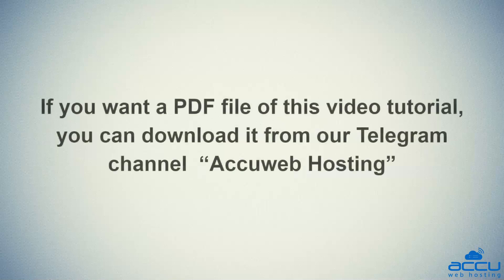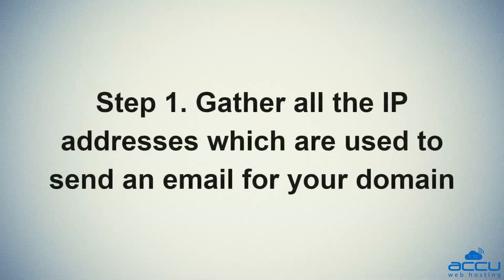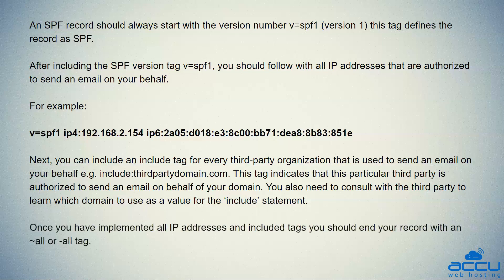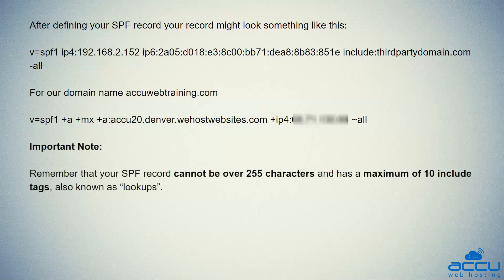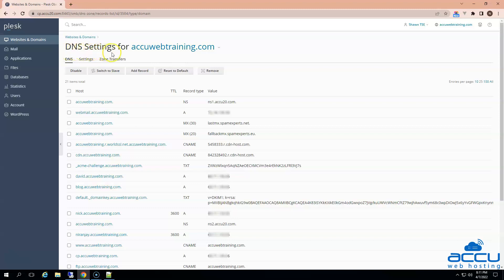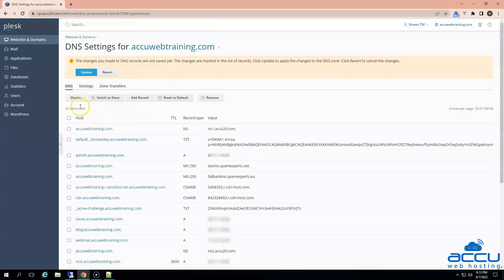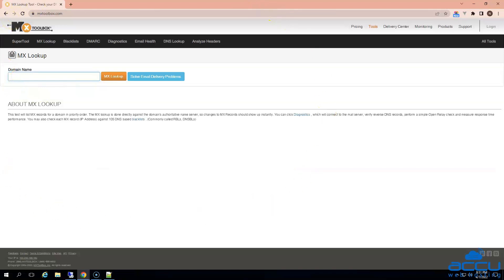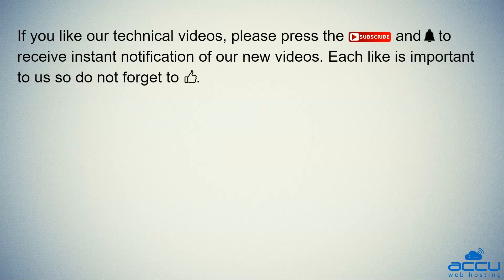How to create an SPF record for a domain?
Learn how to enhance your email deliverability by creating a proper SPF record for your domain. Improve the authentication of your emails and reduce the chances of them being marked as spam or phishing.